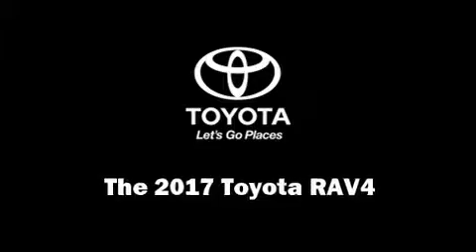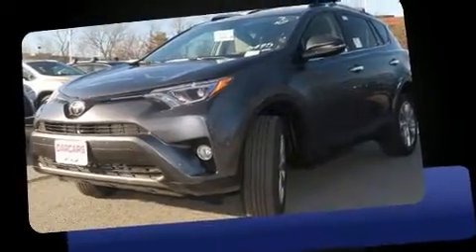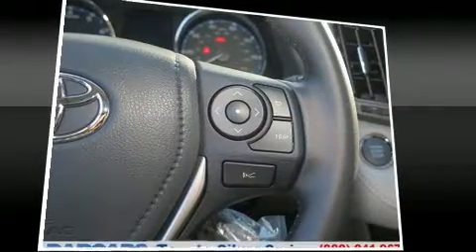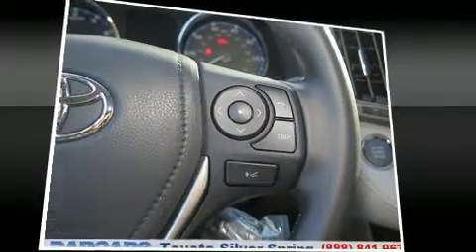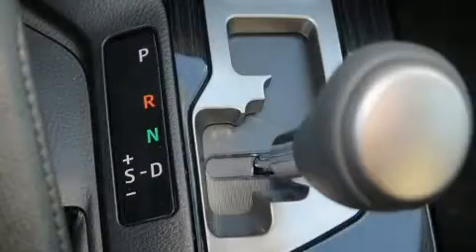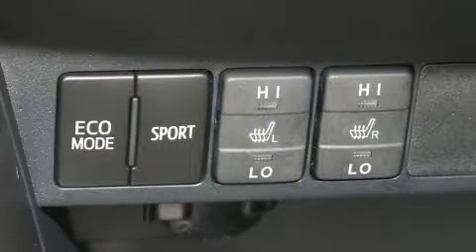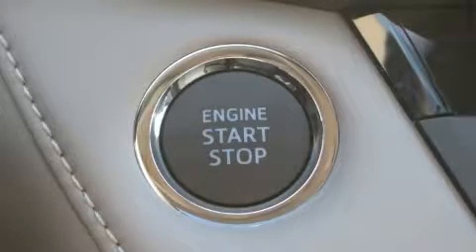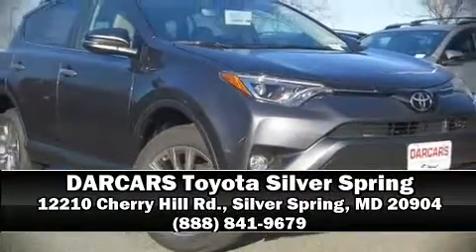2017 Toyota RAV4 Limited in Silver Spring, MD 20904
12210 Cherry Hill Rd.

Load your family into the 2017 Toyota RAV4. Smooth gearshifts are achieved thanks to the 2.5 liter 4 cylinder engine, and all wheel drive keeps this model firmly attached to the road surface. It's equipped with tons of terrific amenities, but it won't break your budget. Such as cruise control, a tachometer, an automatic dimming rear-view mirror, a blind spot monitoring system, fully automatic headlights, lane departure warning, rear wipers, and power windows. For drivers who enjoy the natural environment, a power moon roof allows an infusion of fresh air. Audio features include an AM/FM radio, steering wheel mounted audio controls, and 11 speakers, providing excellent sound throughout the cabin. Passengers are protected by various safety and security features, including: head curtain airbags, front SIDE impact airbags, traction control, brake assist, a panic alarm, and 4 wheel disc brakes with ABS. Various mechanical systems are monitored by electronic stability control, keeping you on your intended path. Our sales reps are knowledgeable and professional. We'd be happy to answer any questions that you may have. We are here to help you.